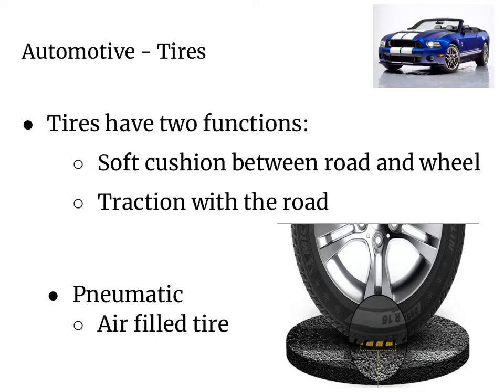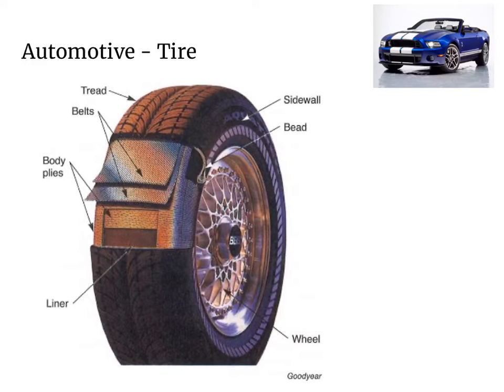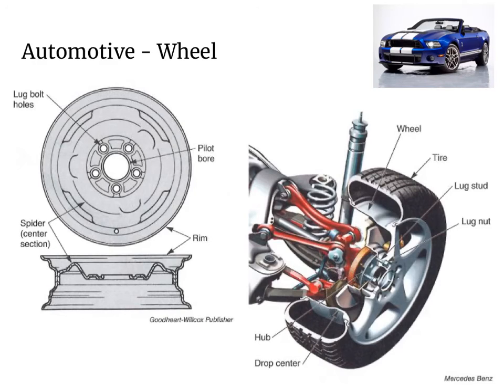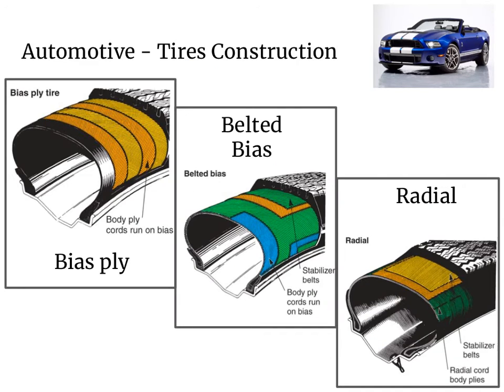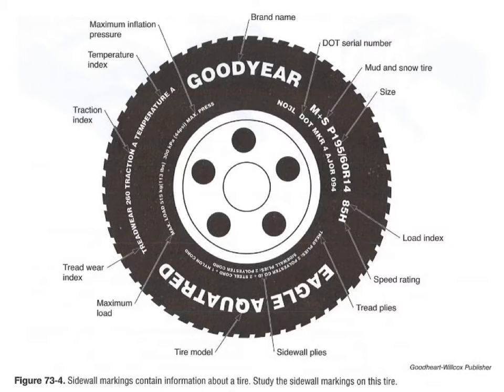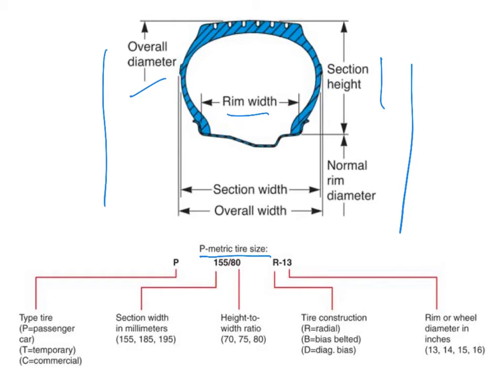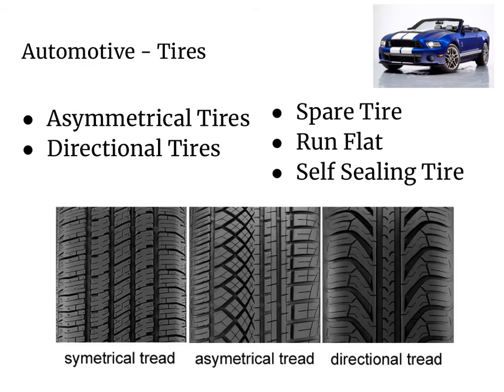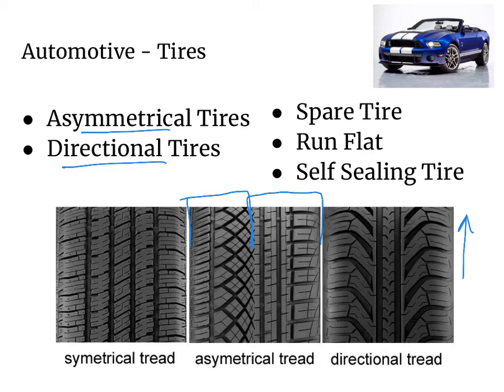DL Tires Intro 1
DL Tires Intro, tire markings & concepts